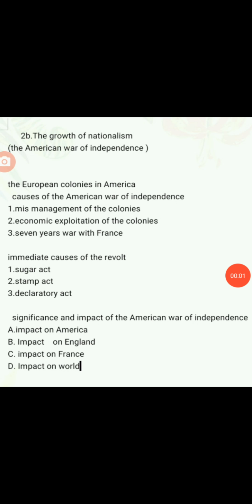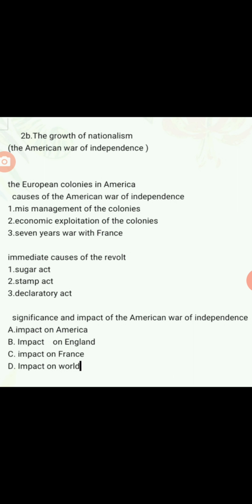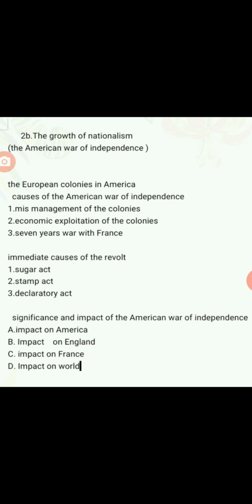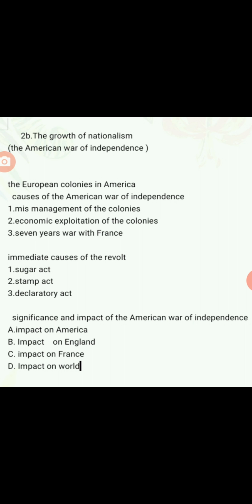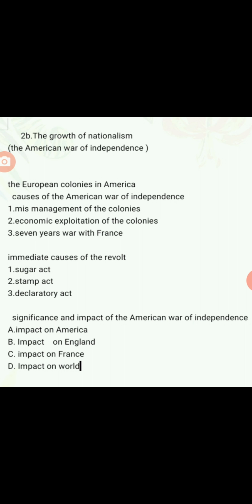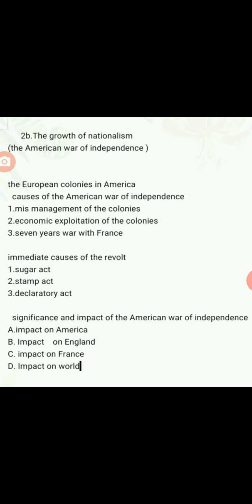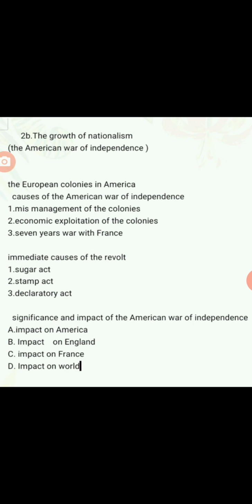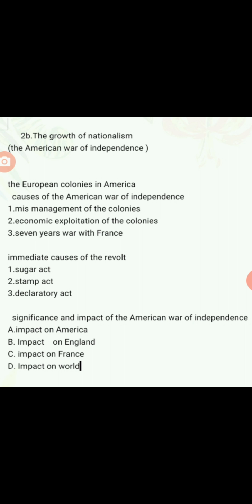The American war of independence.